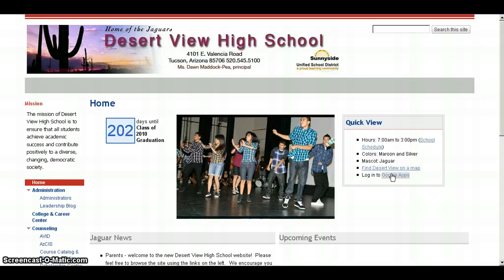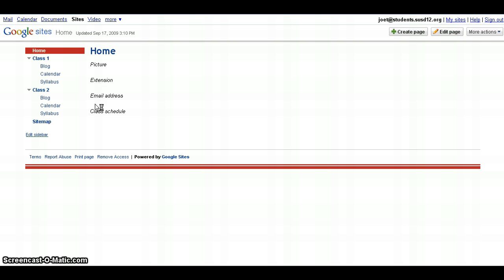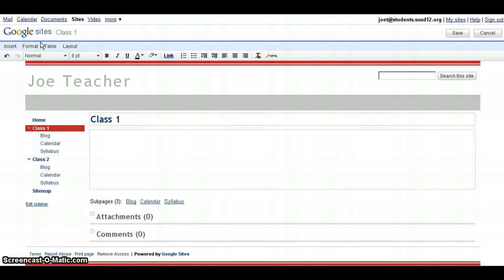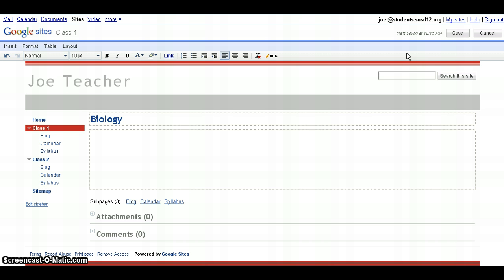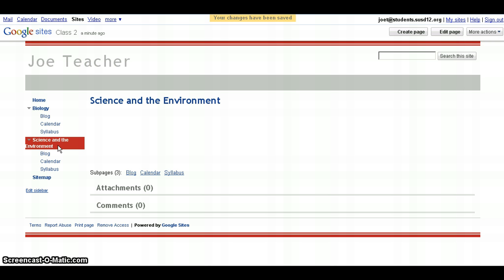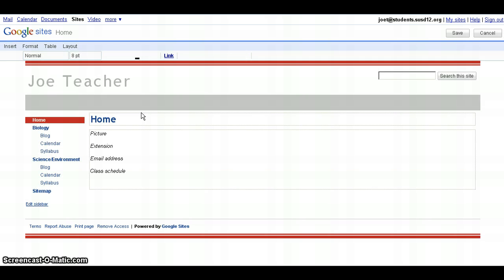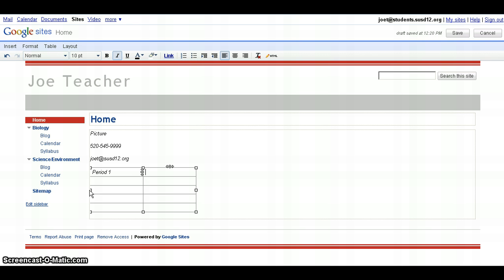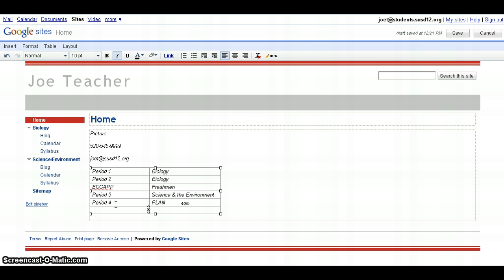Teacher Sites: Basic Editing, Part 1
Introduction to how to log in and edit a teacher website.  Includes editing the names of the classes and basic text on the home page.  How to add tables.